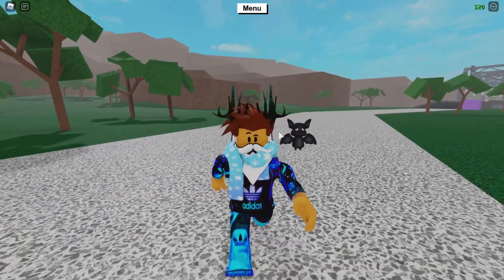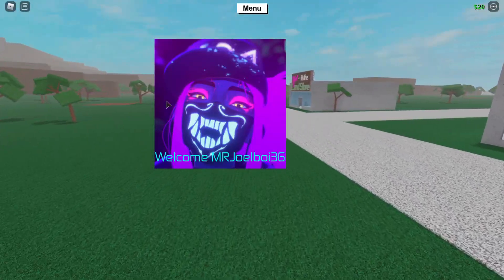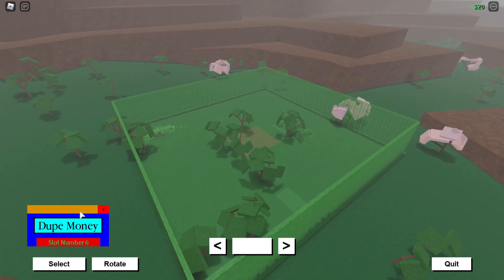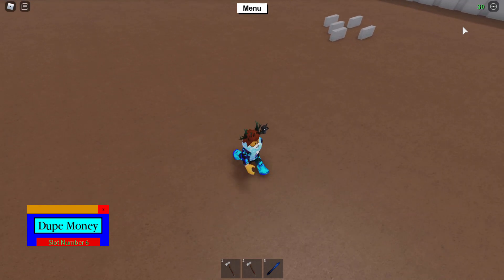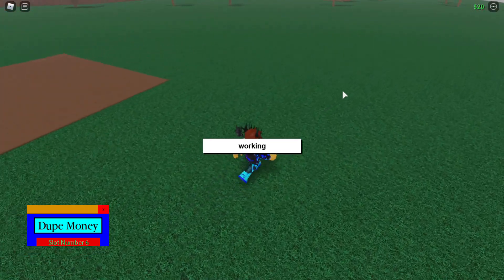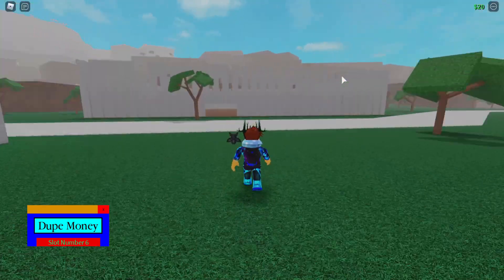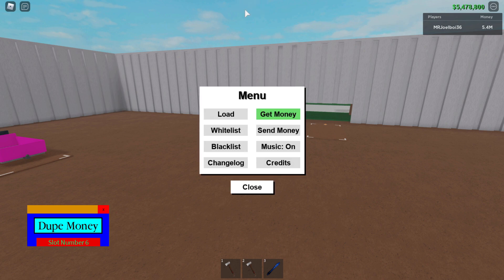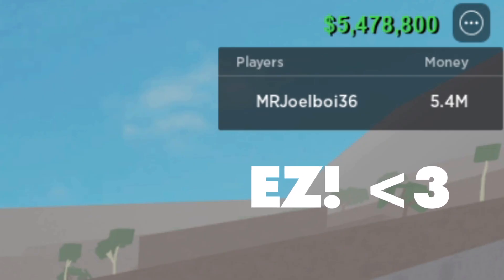How To Auto Money Dupe In Lumber Tycoon 2 (OP!) Roblox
Hey guys, In today's video I show you guys a very op money dupe script that is automatic and with a very good-looking count down which is unique!